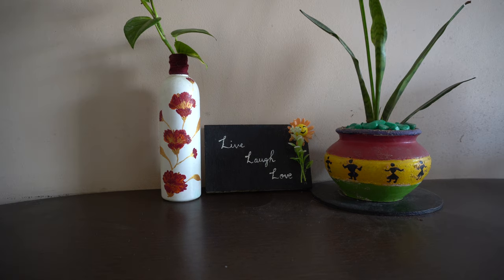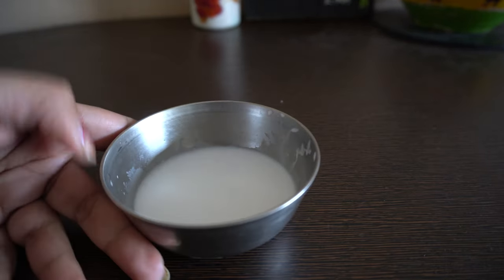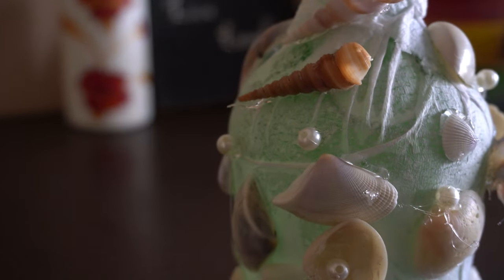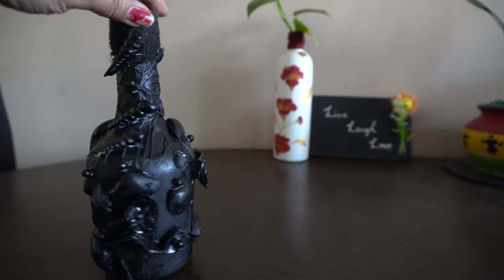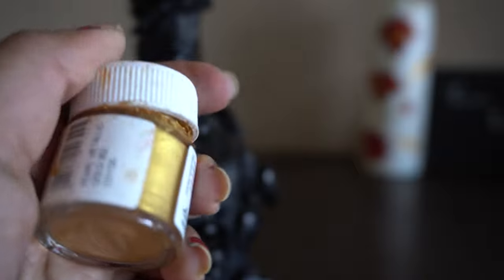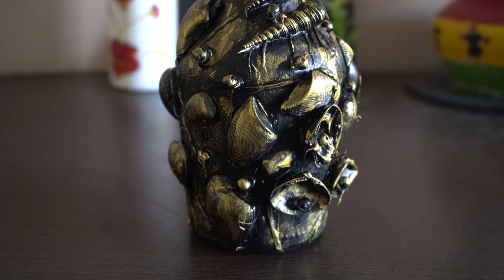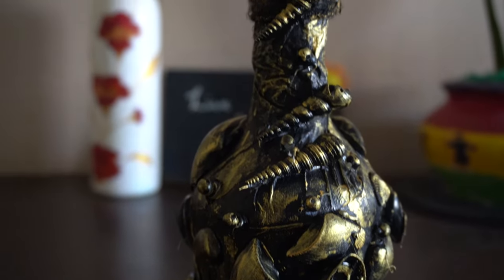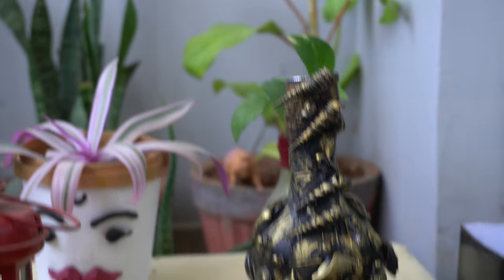Antique bottle art/ Bottle art diy with sea shells/ Sea shells bottle art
Dear fresh faces fam,
In todays video iam sharing a simple antique design with sea shells on glass bottle. Please do share my channel with your nears and dears if you find this helpful.
xoxo...
connect me on...